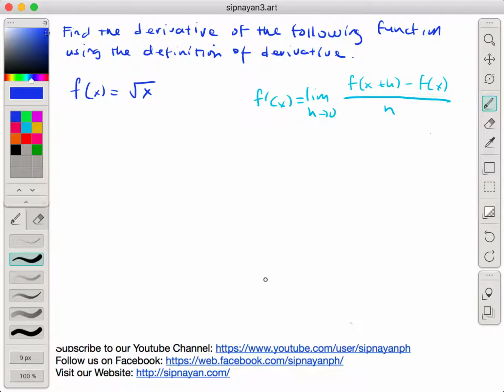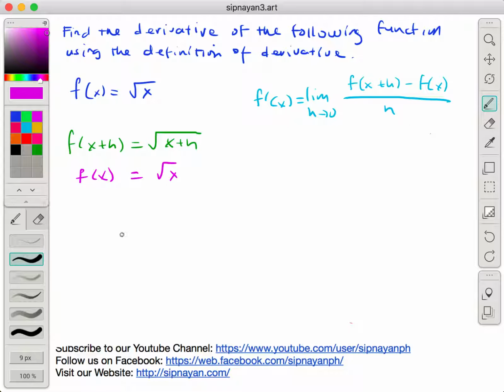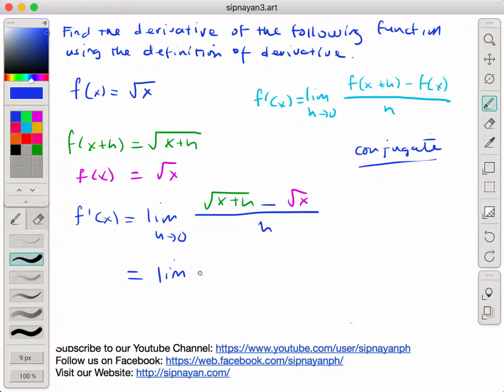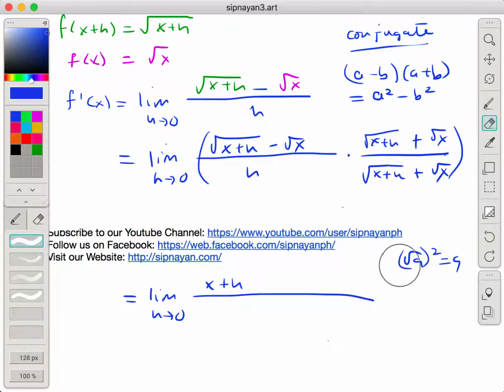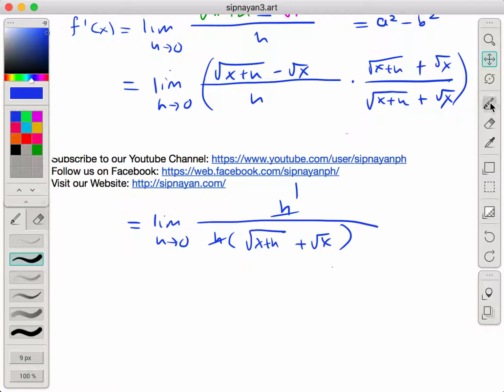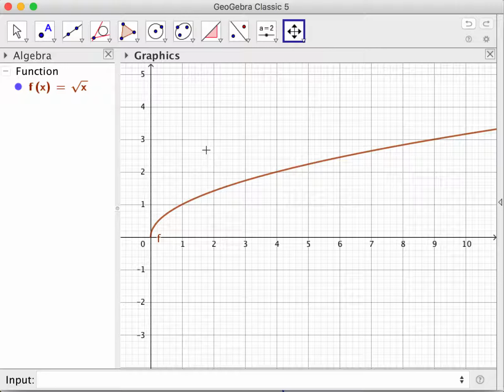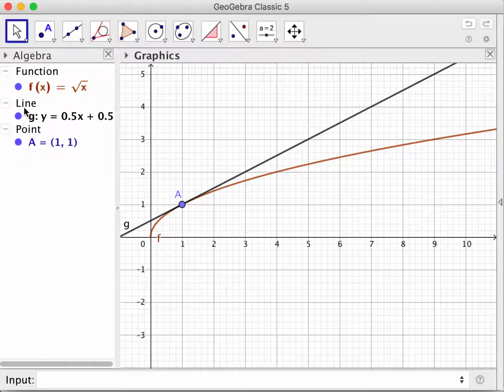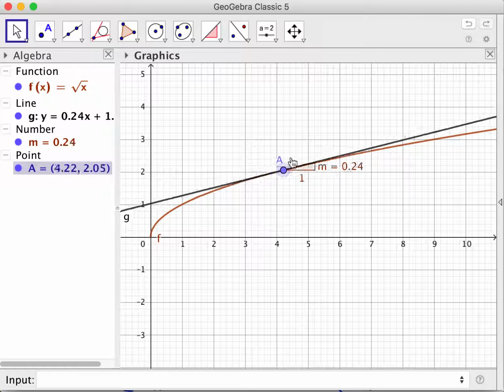Calculus 2.07 Finding the Derivative Using the Definition of Derivative Part 5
In this video, we continue learning how to use the definition of derivative to find the derivative of a function.